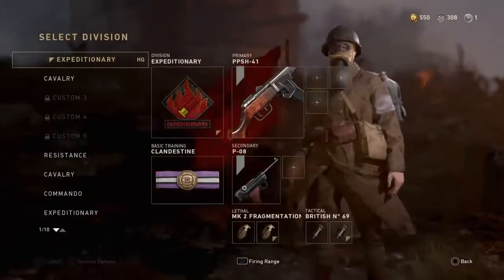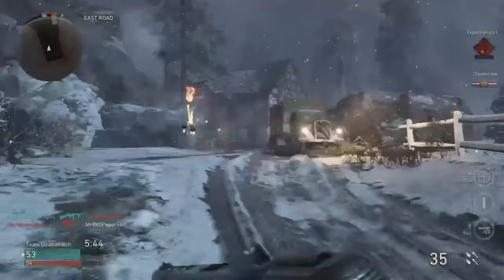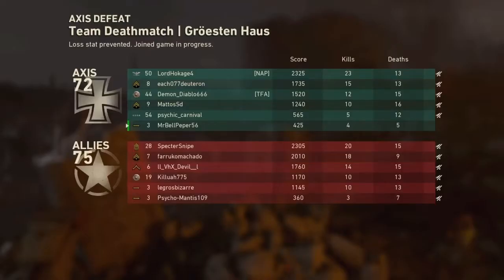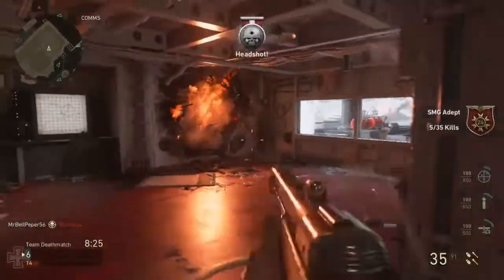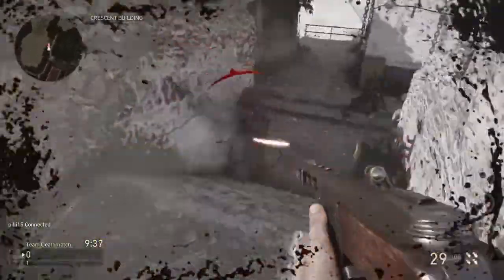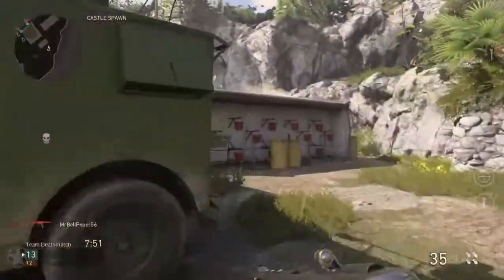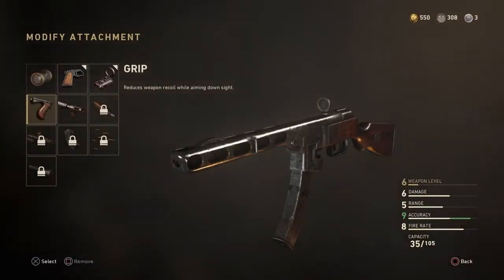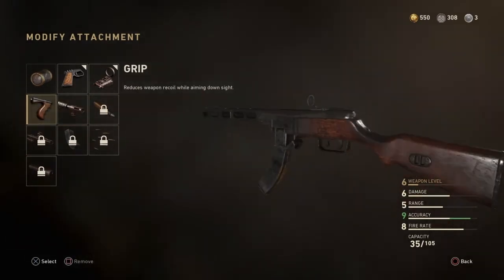Using the PPSH 41 for the first time!!!!!!! (COD WW2)